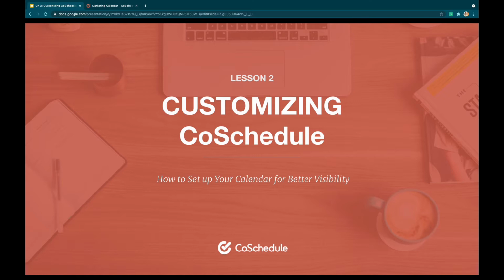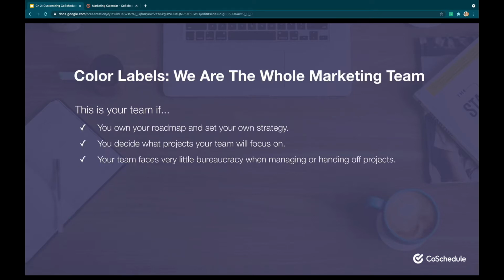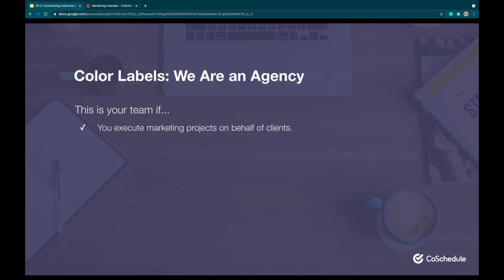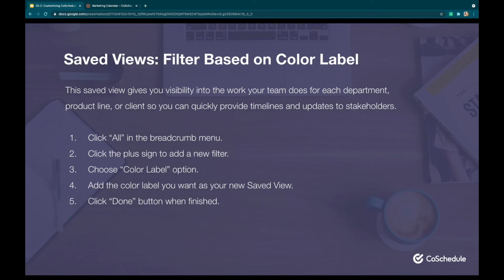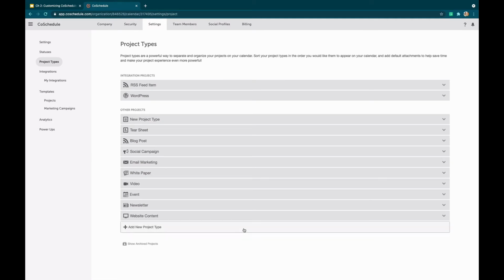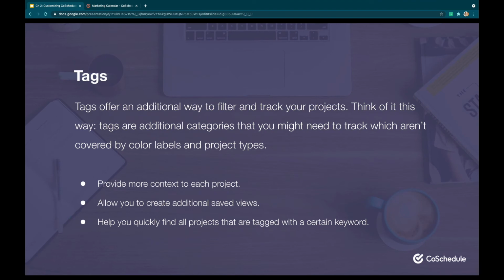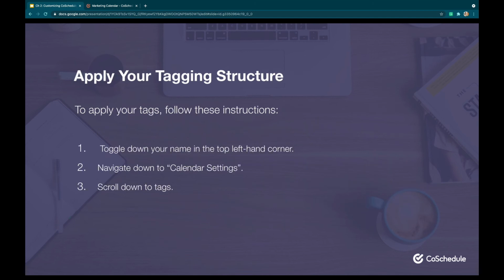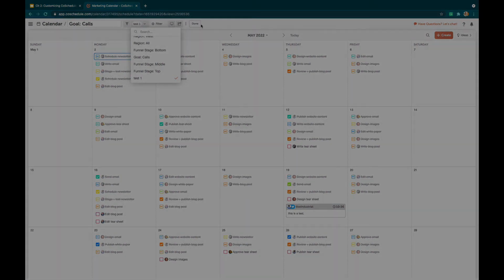Lesson Two: Color Labels, Tags, and Project Types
This lesson walks you through best practice strategies for setting up color labels, tags, and project types.